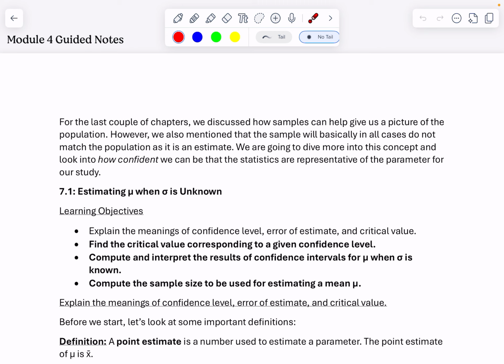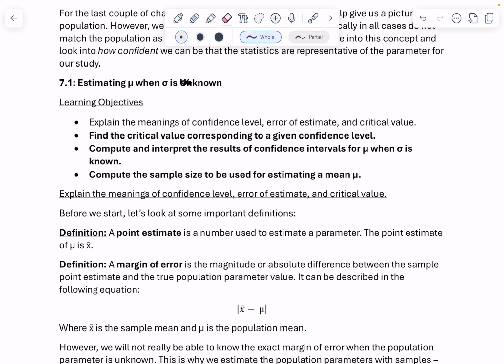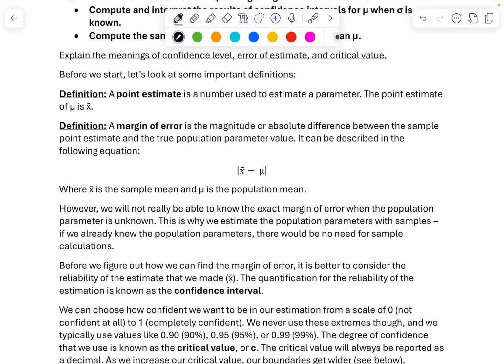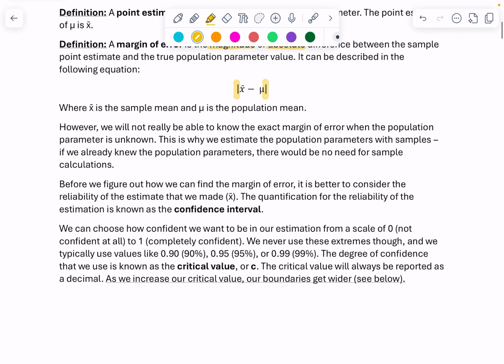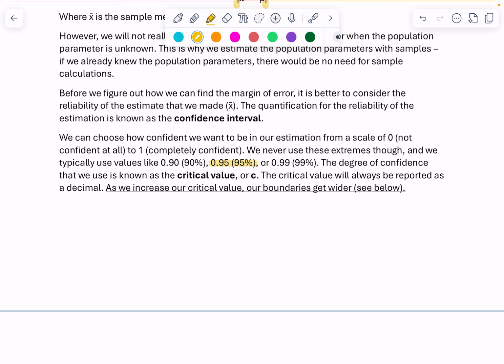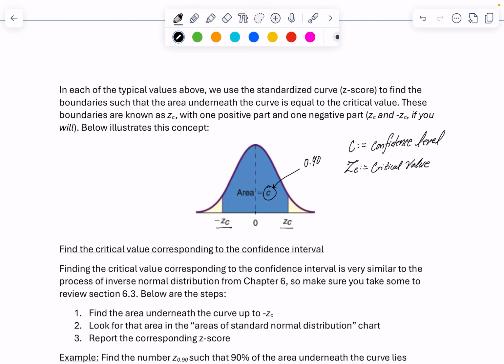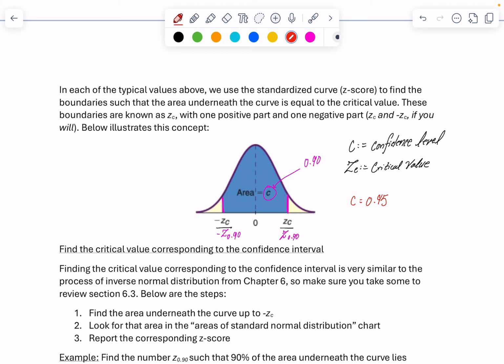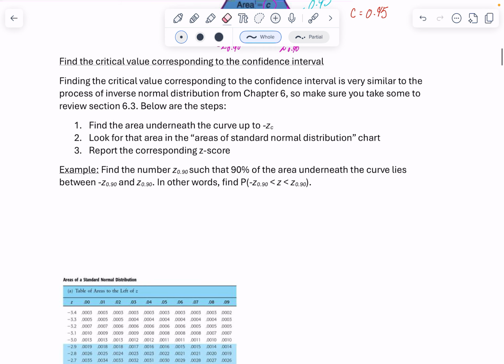7.1 Introduction to Confidence Intervals